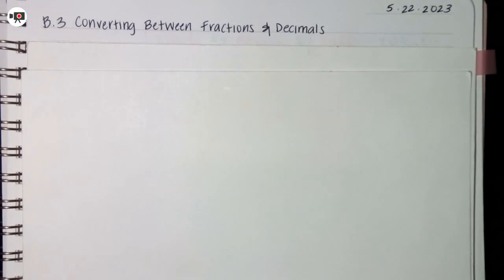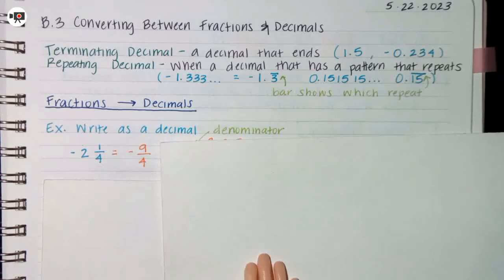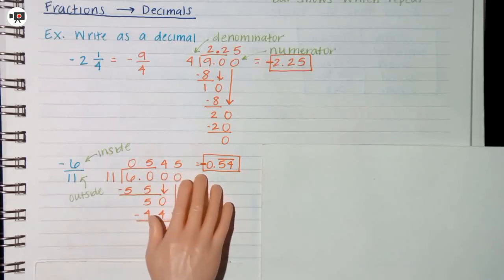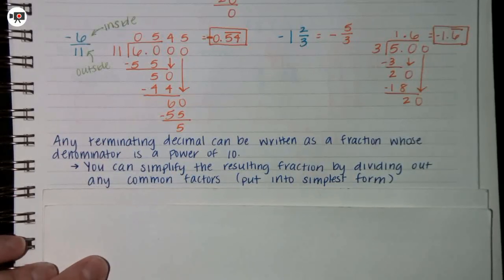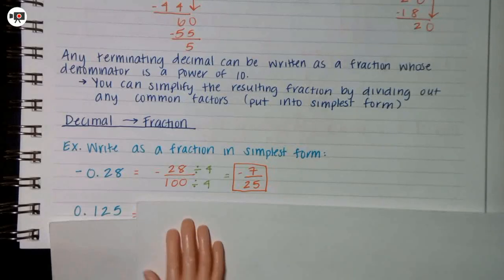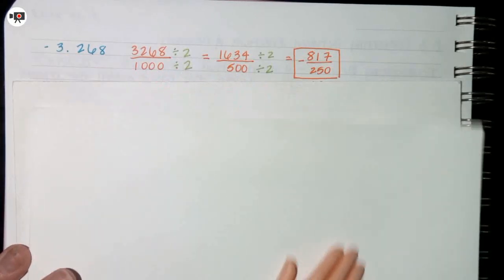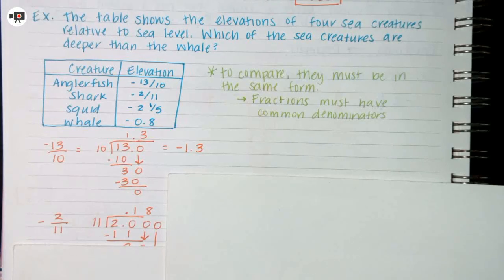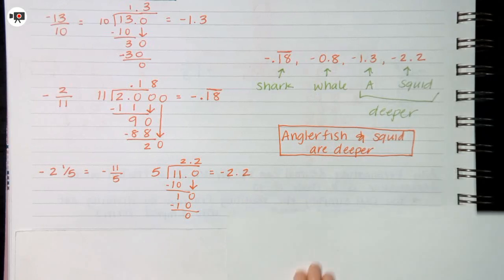B.3 Converting Between Fractions & Decimals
6th Grade: B.3 Converting Between Fractions & Decimals